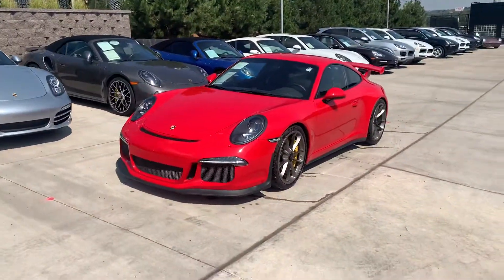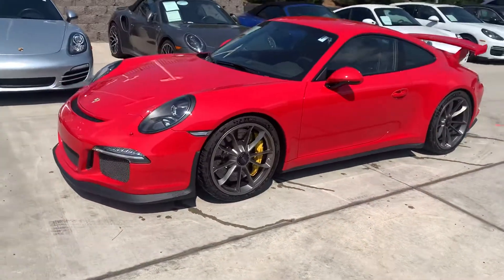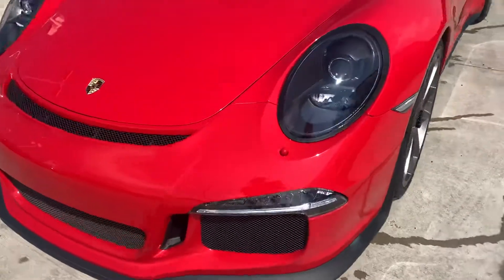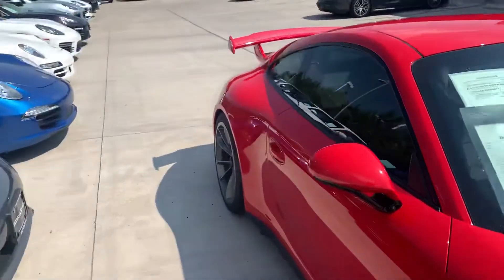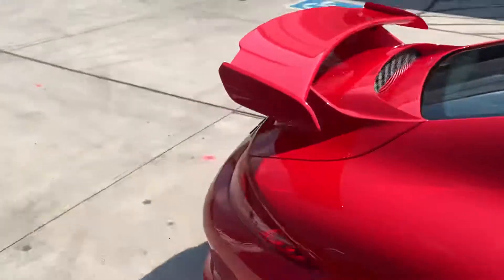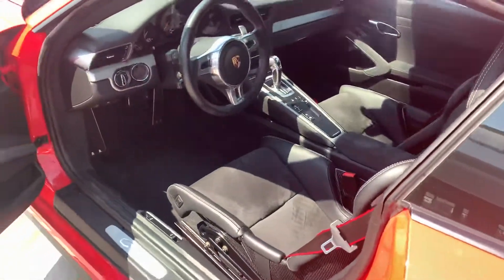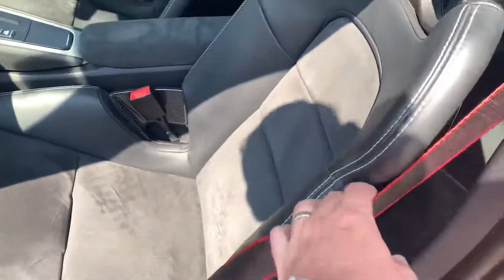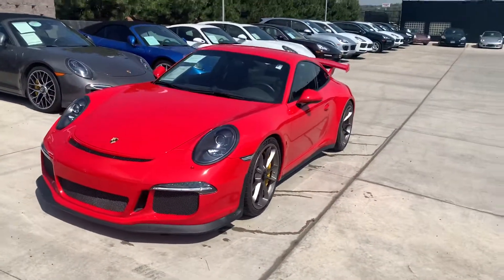2015 GT3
2015 GT3